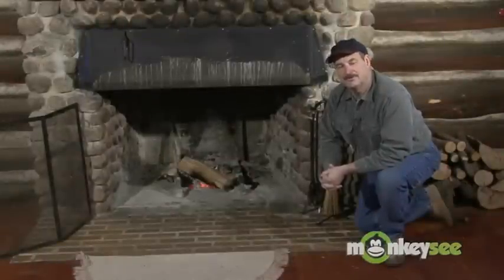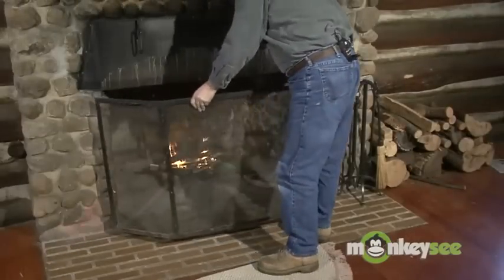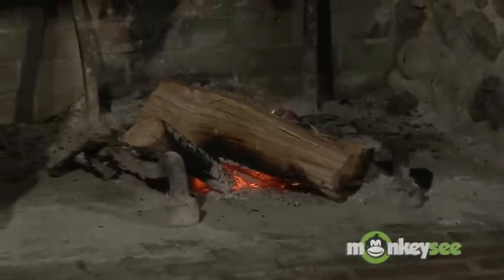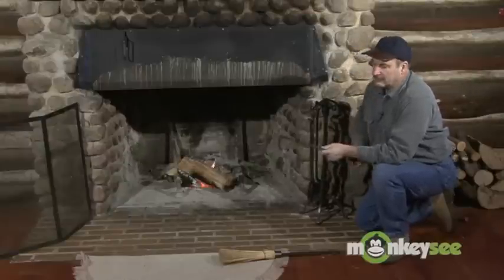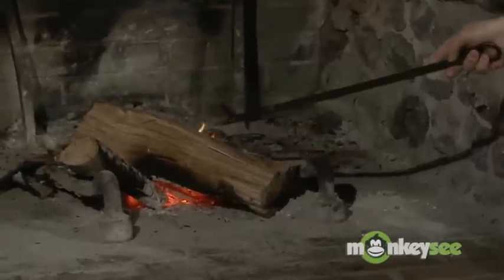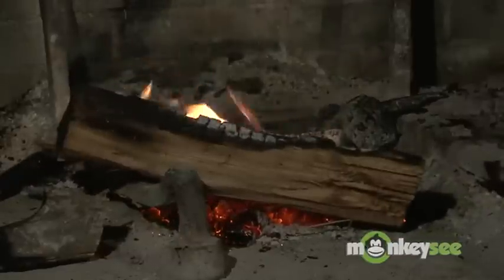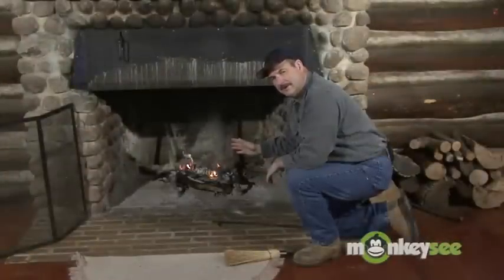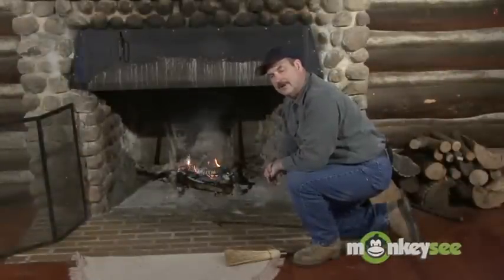USFA Fireplace Safety Video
More than one-third of Americans use fireplaces, wood stoves and other fuel-fired appliances as primary heat sources in their homes. Unfortunately, many people are unaware of the fire risks when heating with wood and solid fuels.

Heating fires account for 36% of residential home fires in rural areas every year. Often these fires are due to creosote buildup in chimneys and stovepipes. All home heating systems require regular maintenance to function safely and efficiently.

The U.S. Fire Administration (USFA) encourages you to practice the following fire safety steps to keep those home fires safely burning. Remember, fire safety is your personal responsibility ...Fire Stops With You!